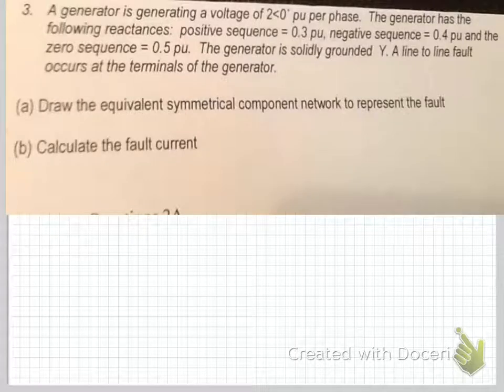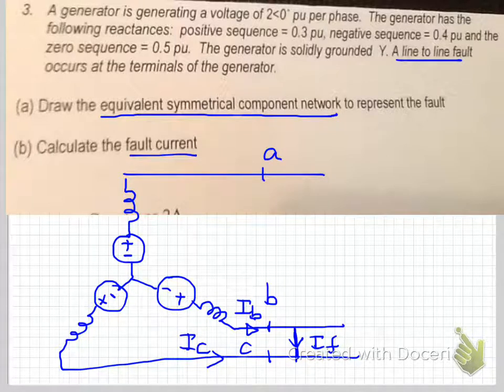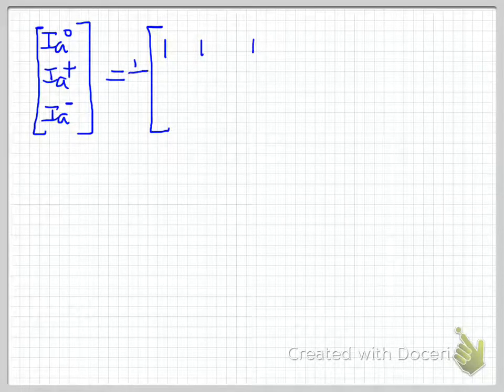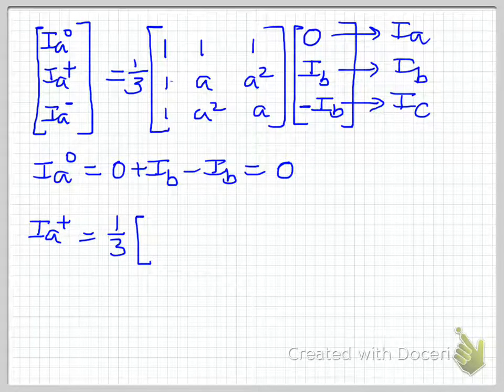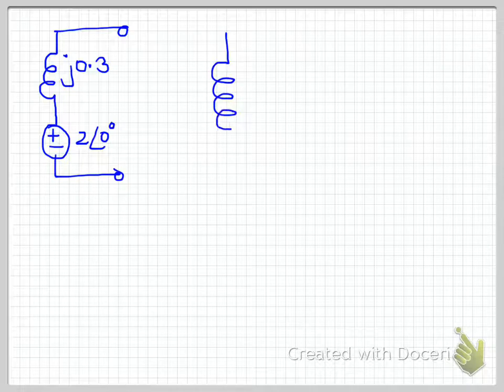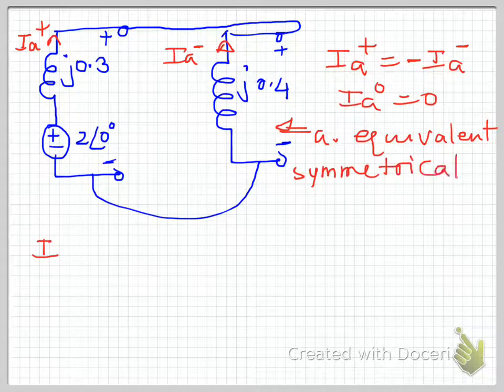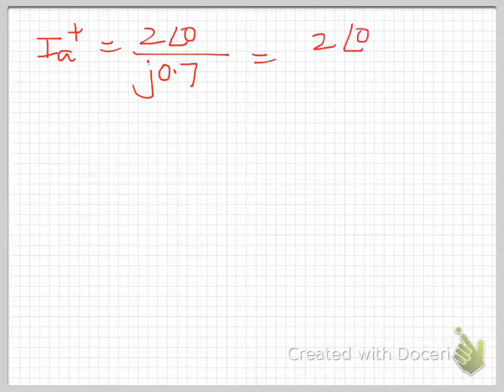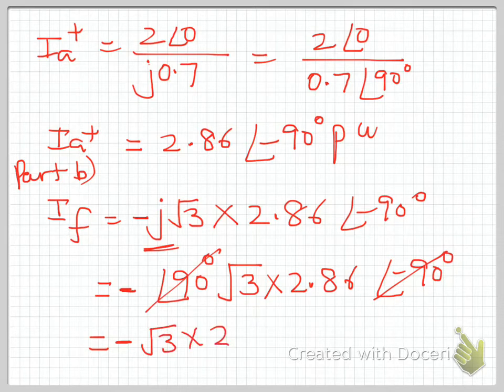Line to Line Fault